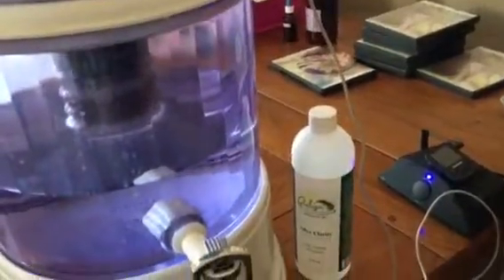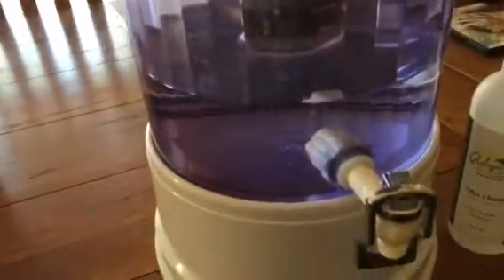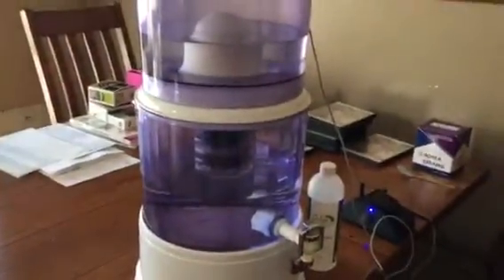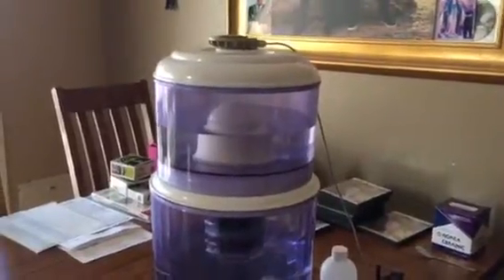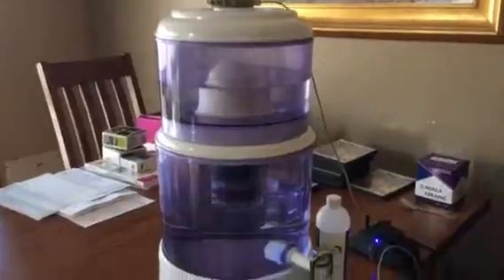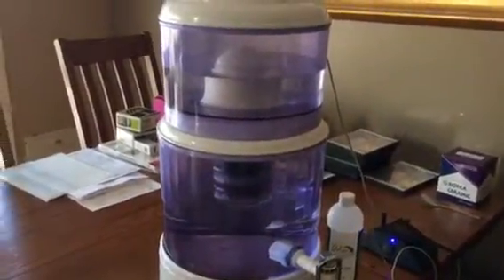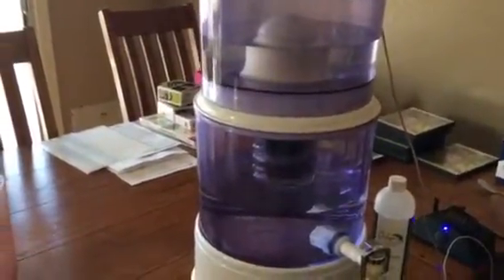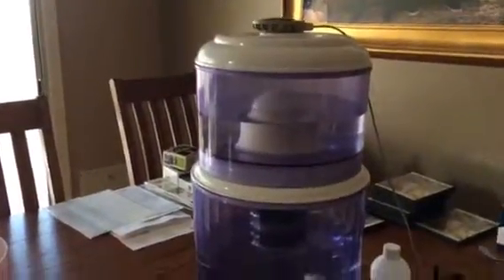Oxygen Frequencies infused into drinking water made so EASY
Just purchase Respiratory Relief by Richard Plunkett in ITunes and follow theses instructions.
Go to Regina Murphy  YouTube channel